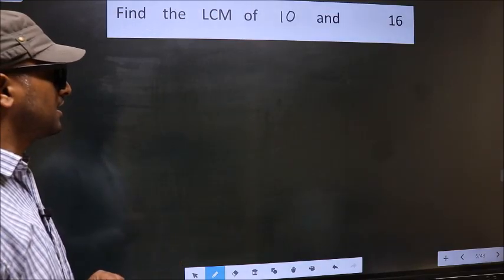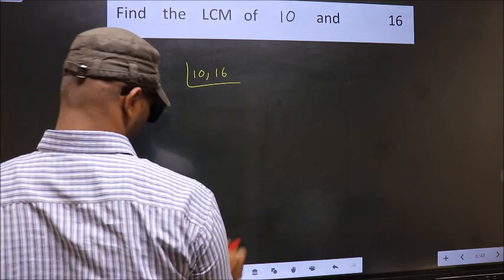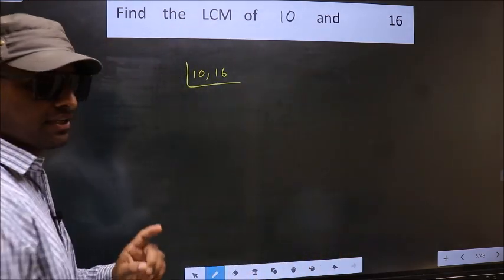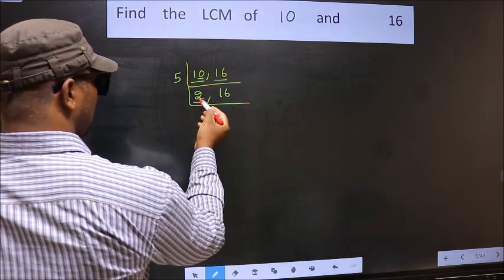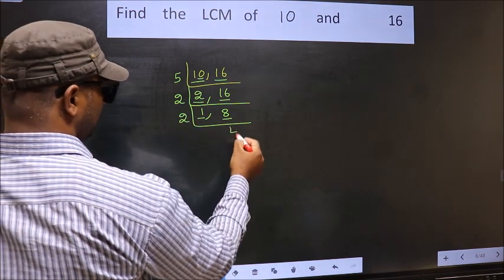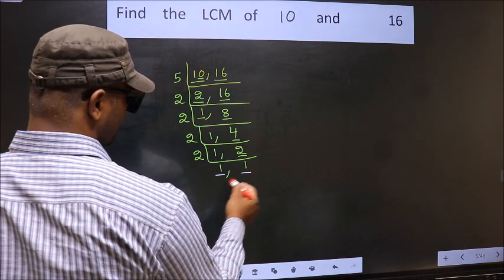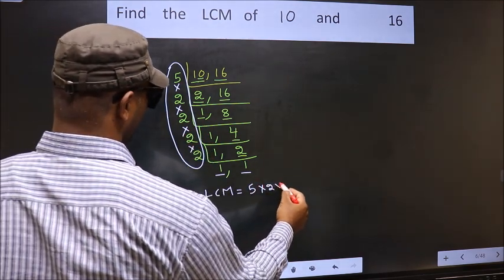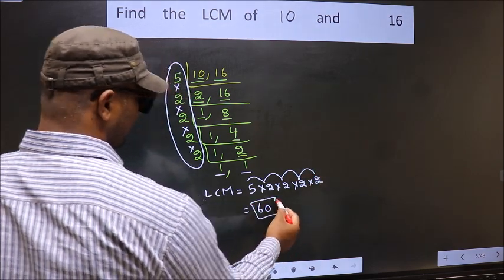LCM of 10 and 16